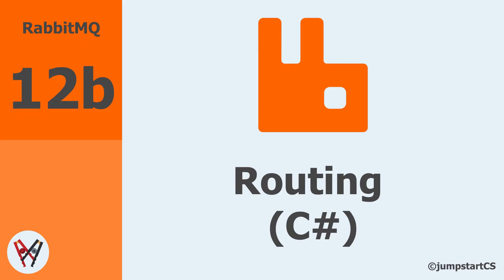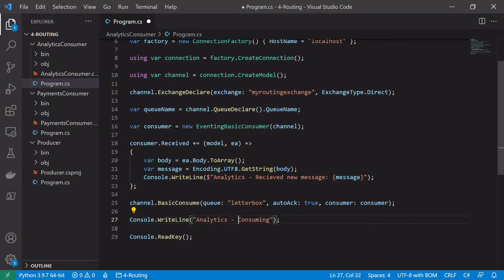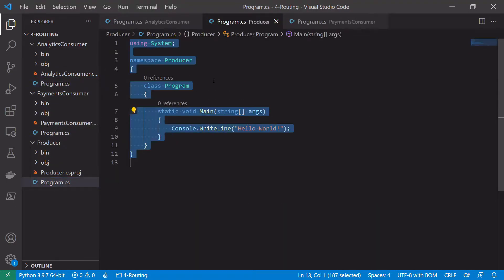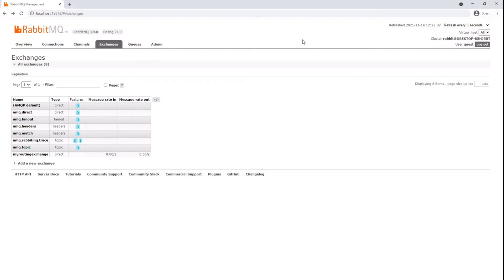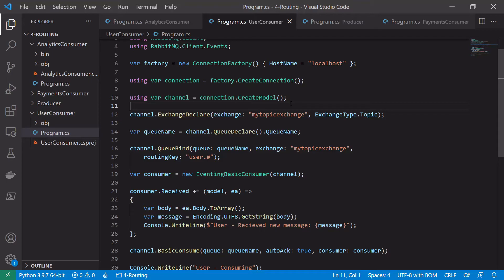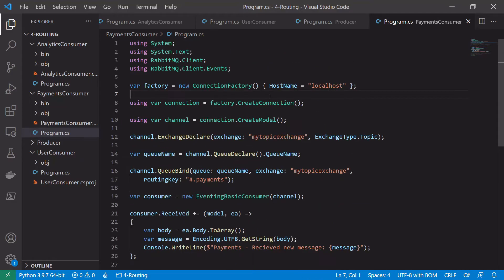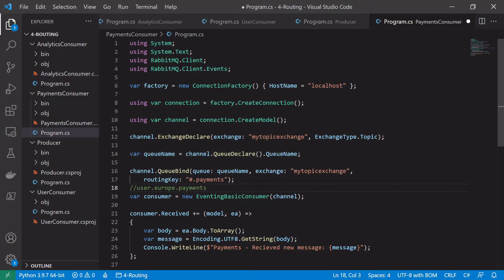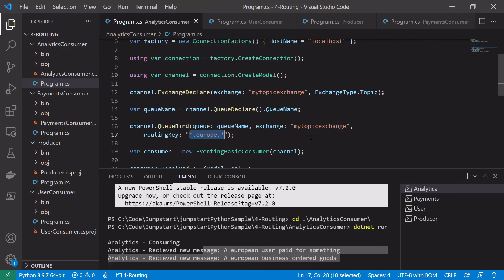RabbitMQ- Tutorial 12b - Routing Implementation in C#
00:00 - 00:29 - Introduction
00:30 - 08:44 - Routing using the Direct exchange
08:45 - 17:20 - Routing using the Topic exchange

In this video we implement the more complicated routing examples commonly encountered when using RabbitMQ. The simple pub sub pattern will only get us so far but RabbitMQ allows more flexibility by using the Topic Exchange, Direct Exchange and their features. By combining these exchange types with smart usage of binding and routing keys we can achieve smart routing in our system. This type of routing is often essential to be used in Microservices systems where many services might be interested in the messages we send using RabbitMQ.

In this video we will implement these using C# and the official .NET RabbitMQ Client. First the simple routing and then moving on to use the topic exchange.

GitHub Sample Code Links